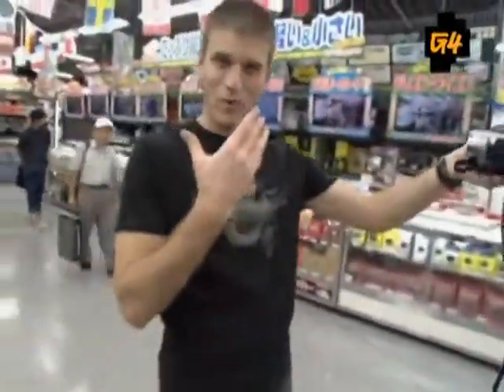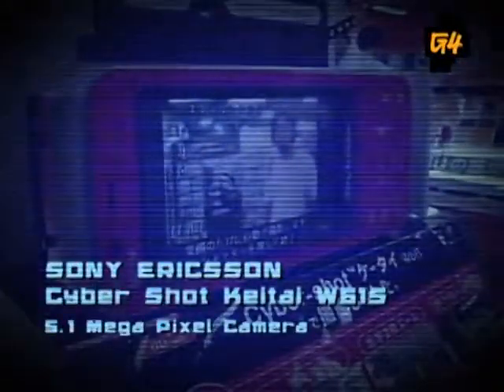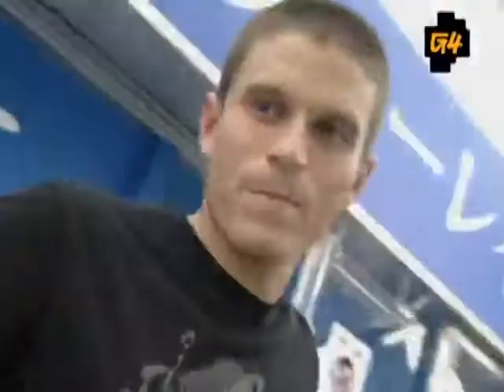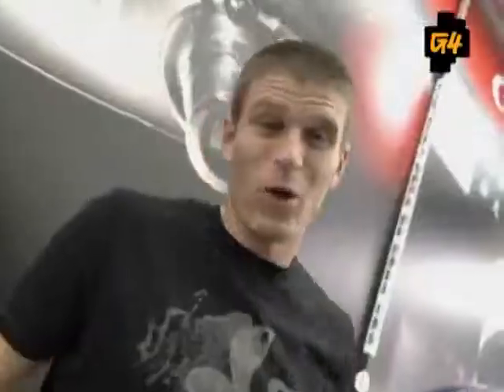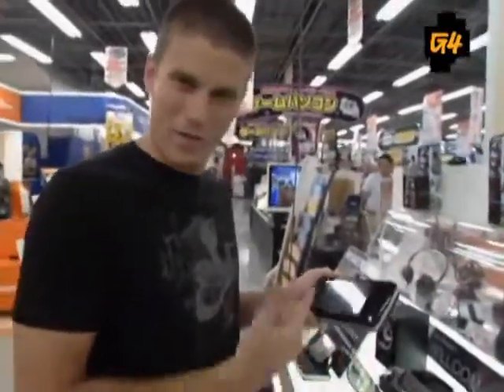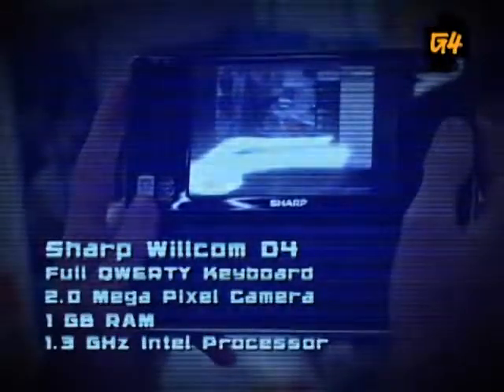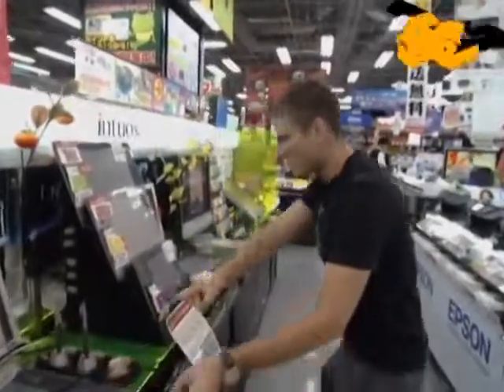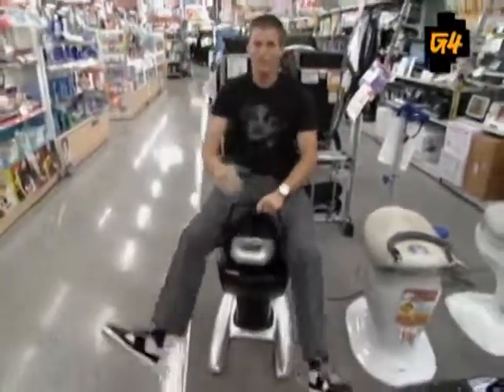Attack Of The Show! - Kevin Runs Through the Yodobashi Electronics Store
Kevin goes to the Yodobashi Shopping Center in Akihabara, one of the best places to go for electronics